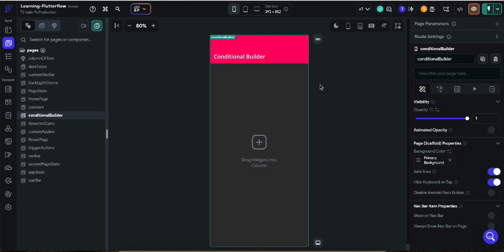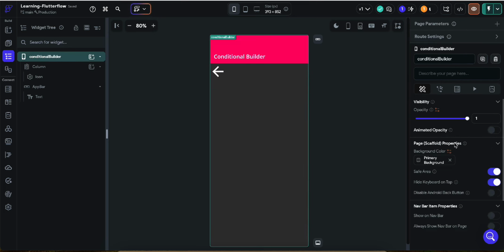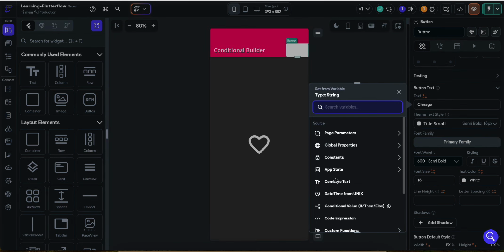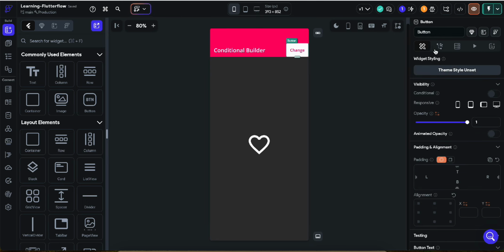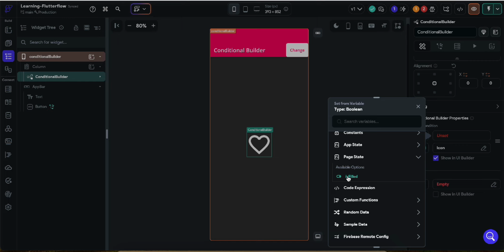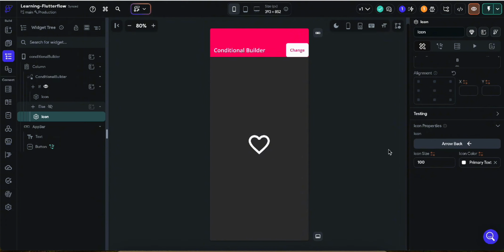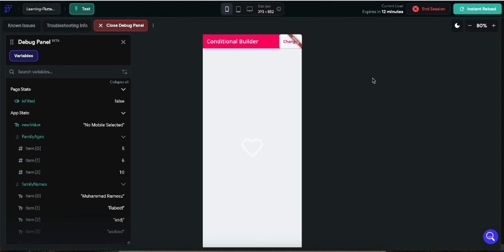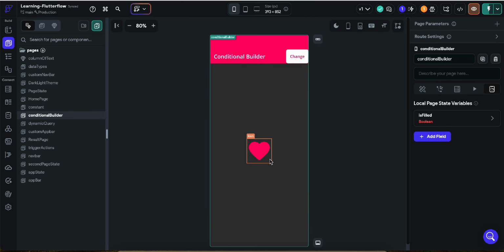Conditional Builder in Flutterflow 🏹 - 18